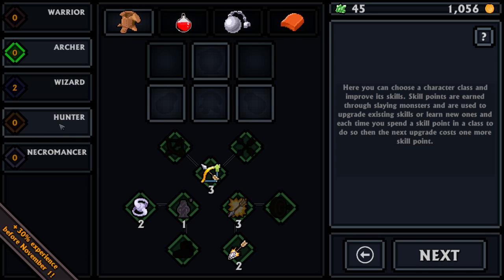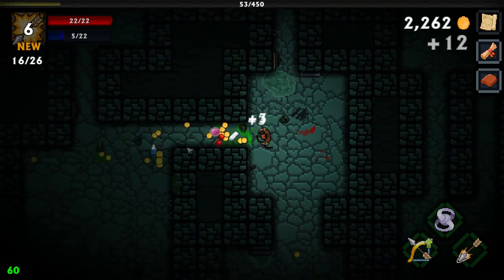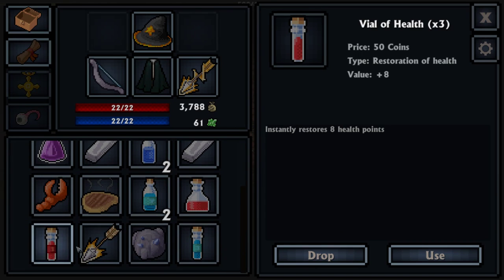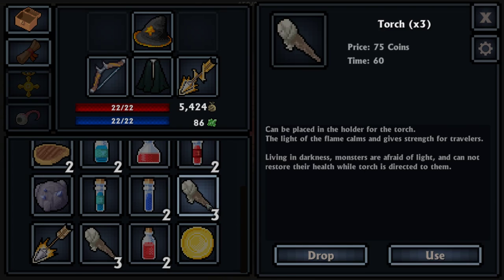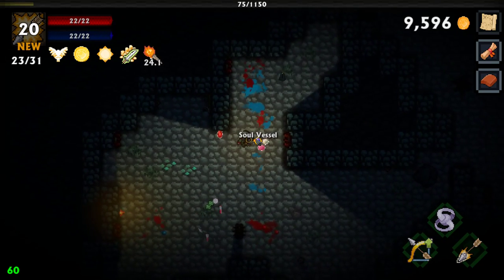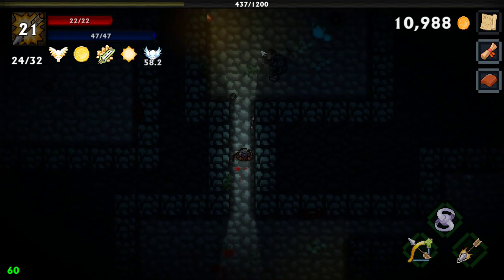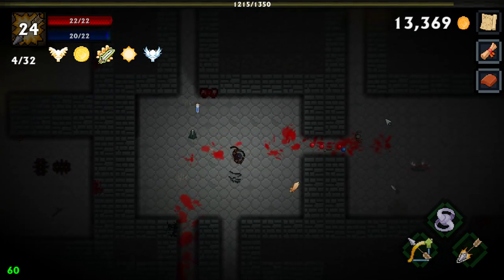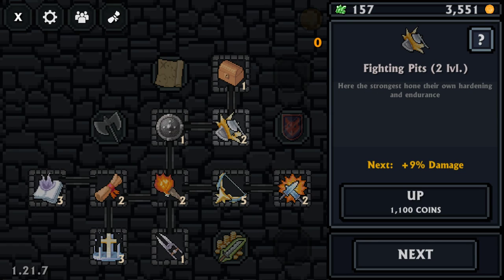POCKETROGUES - Dustbunny Plays - Nock, Nock, Who's There? Archer Joke [Episode 3]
Pocket Rogues is an indie, top down arpg with rogue-like elements. Procedurally generated dungeons, legacy progression and more, it's time to explore the depths & make off with all the loots!

►SWAGBUCKS
►GAME INFO
Name: Pocket Rogues
Developer: Ethergaming
Publisher: Ethergaming
Platforms: Steam, Android
Release Date: October 25, 2018
Price: $5.99